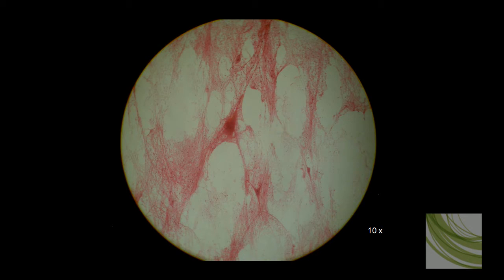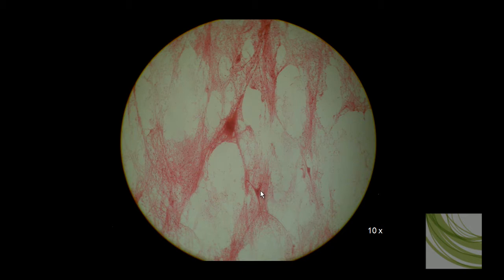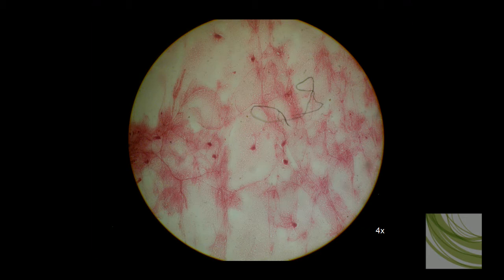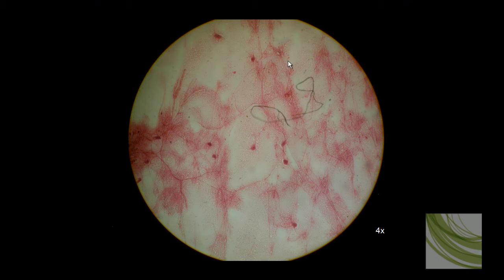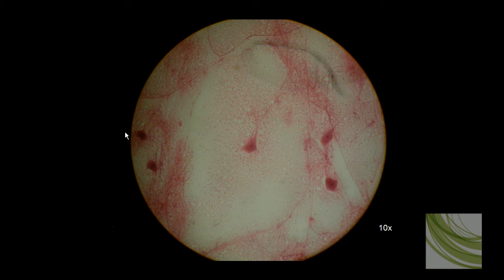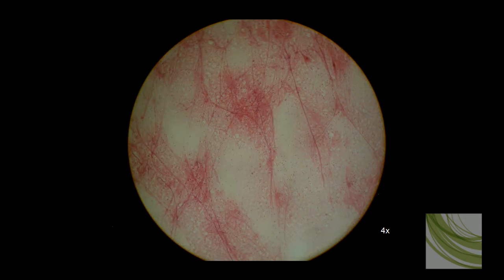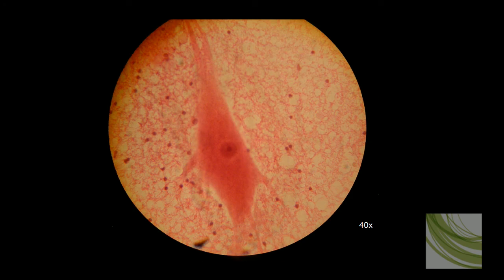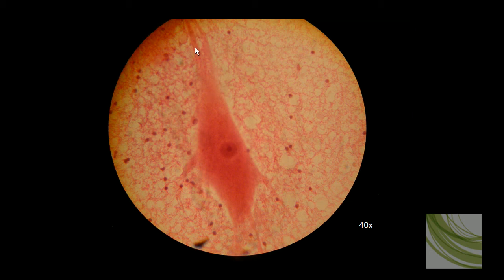SLIDE: Neuron Smear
A brief discussion of a microscope slide containing a neuron Smear with emphasis on anatomy and some function.